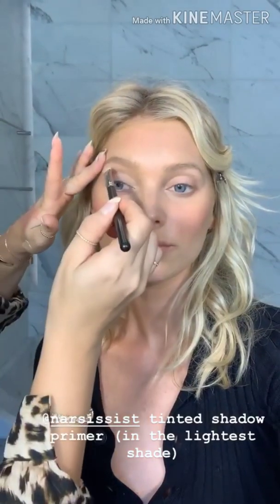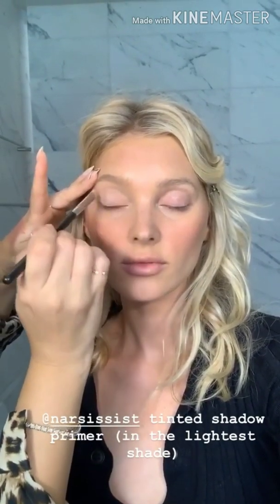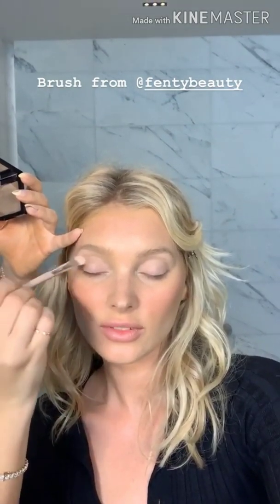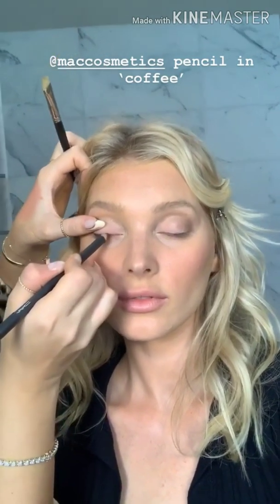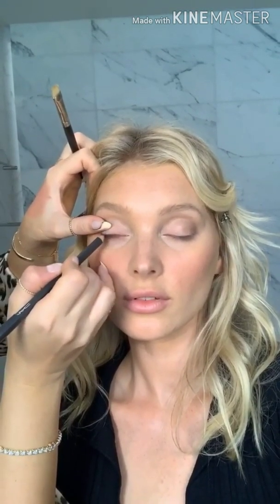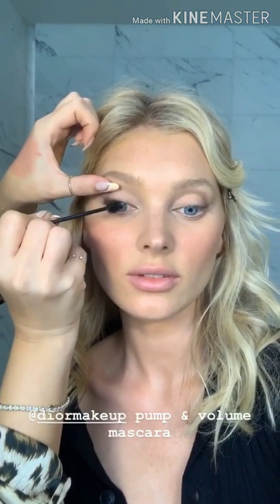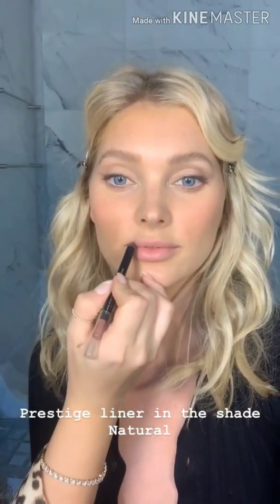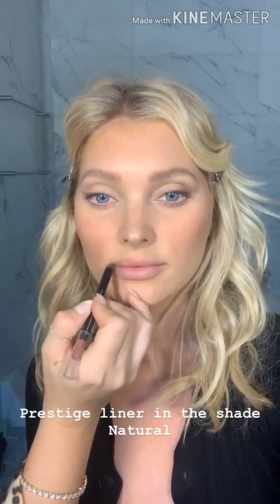VICTORIA'S SECRET MODEL ELSA HOSK JOIN ME FOR MAKING A MINIMALIST MAKEUP TUTORIAL VIDEO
Click QUALITY and 360p or higher for better viewing

Xoxo Vixxen X

Credit : this amazing work is originally own by an amazing and talented makeup artist based in UK her name is NIKKI WOLFF